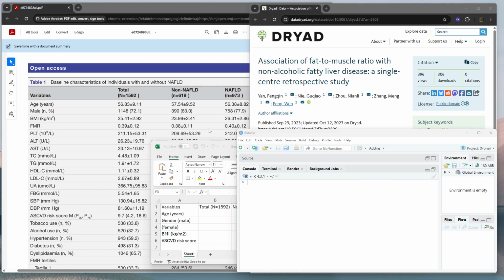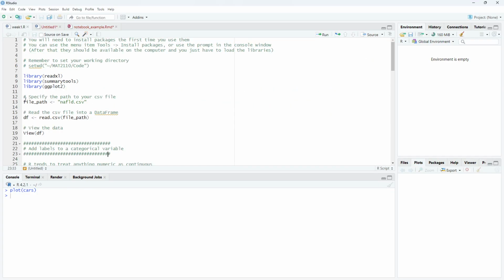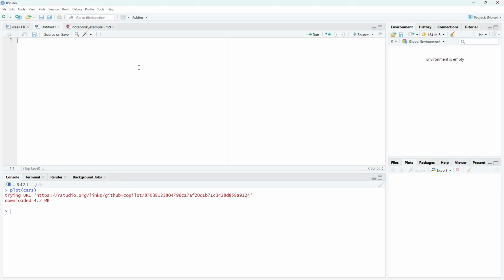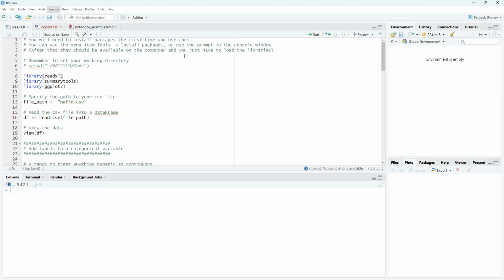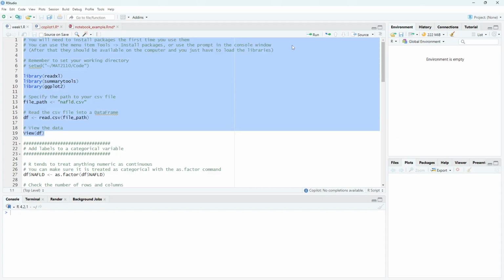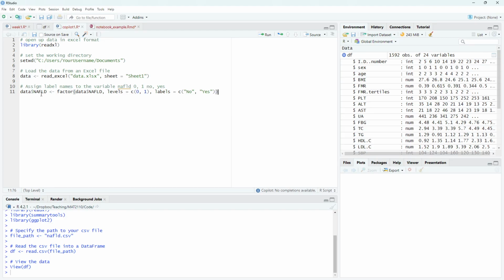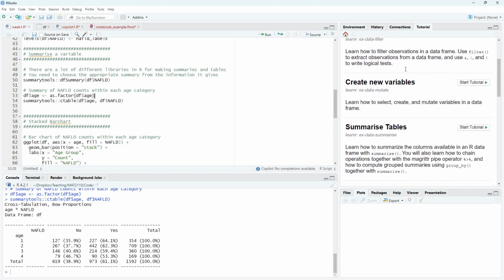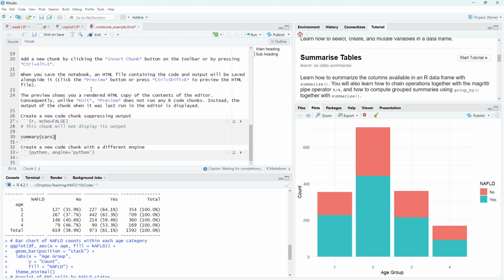Getting Started in RStudio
Data:

Yan, Fengqin; Nie, Guqiao; Zhou, Nianli et al. (2023). Association of fat-to-muscle ratio with non-alcoholic fatty liver disease: a single-centre retrospective study [Dataset]. Dryad.